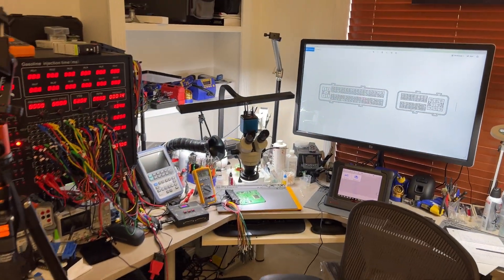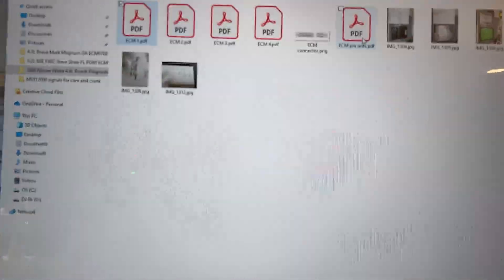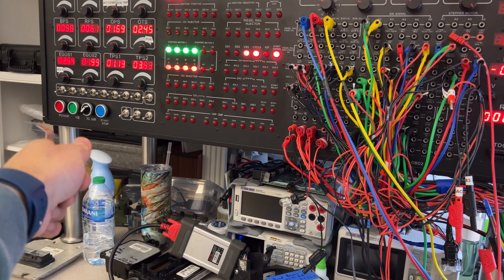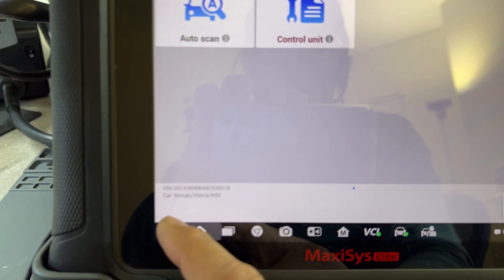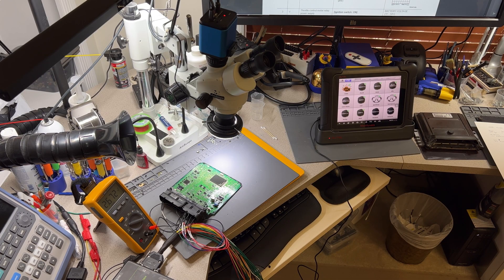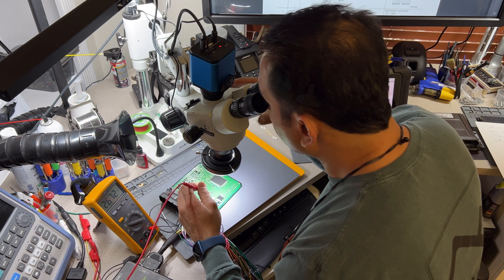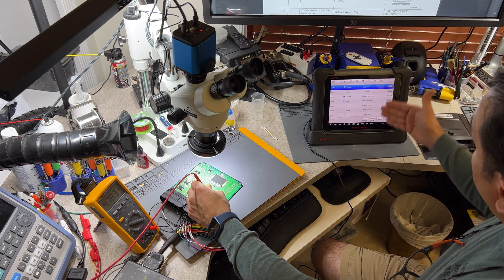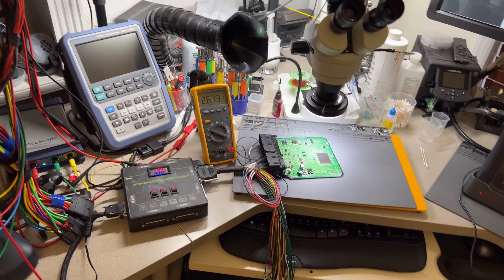2008 Nissan Xterra 4 0L No ECM communication and 5v ref low ECM test and repair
Hi all,
A short video to share some of my diagnostics techniques. Enjoy